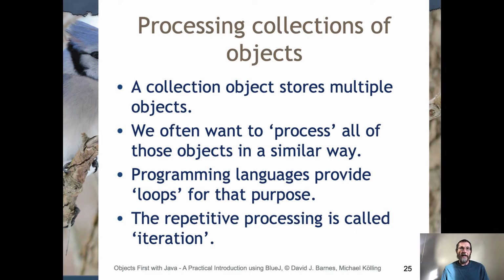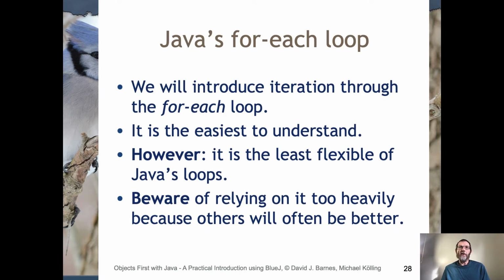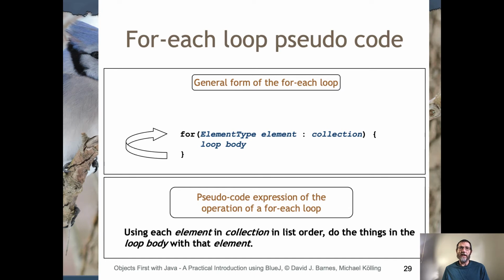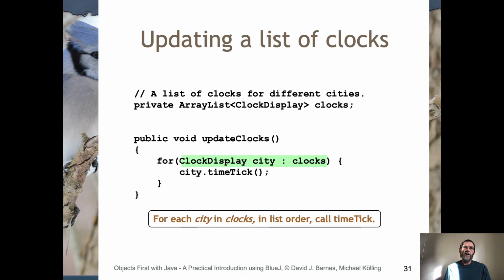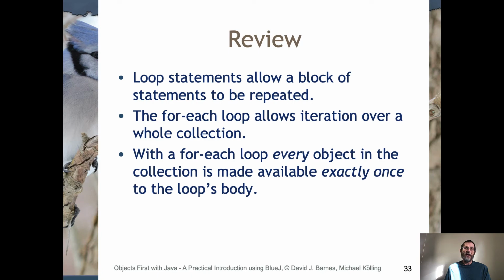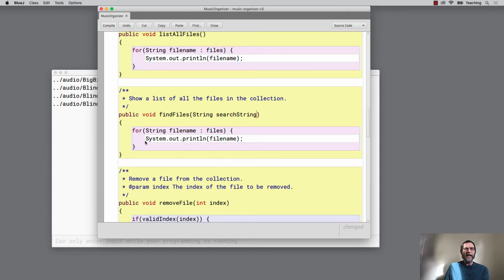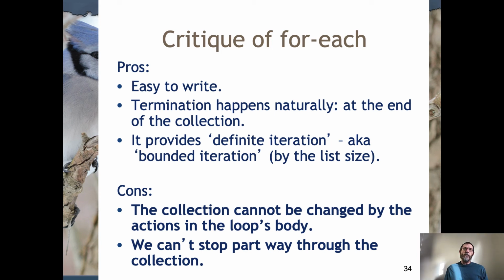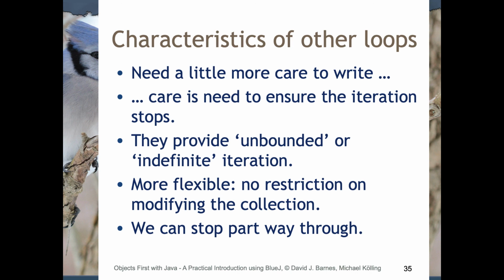Chapter 4, video 2: introducing the for-each loop.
This video introduces Java's for-each loop, which is used to iterate (loop) over collection objects.